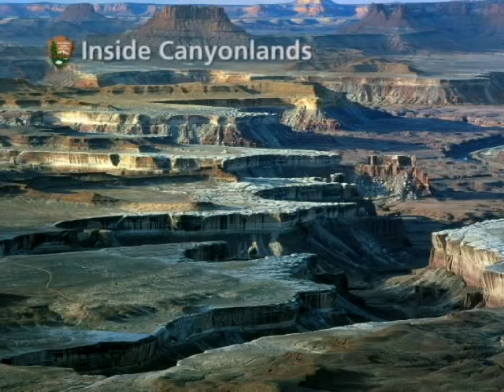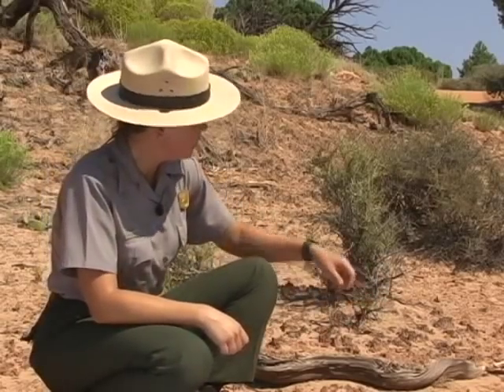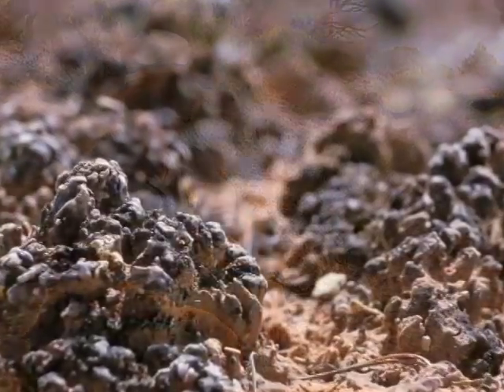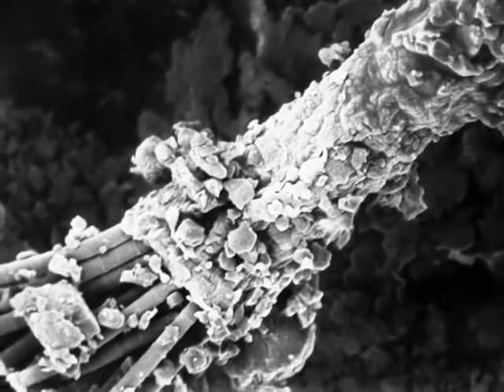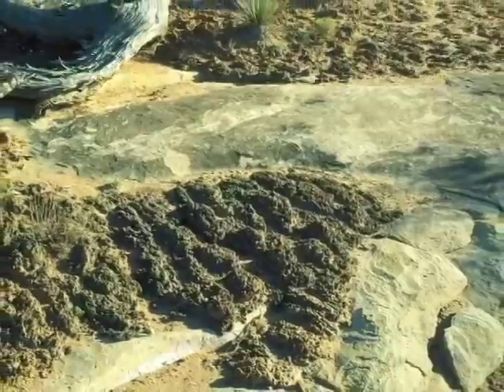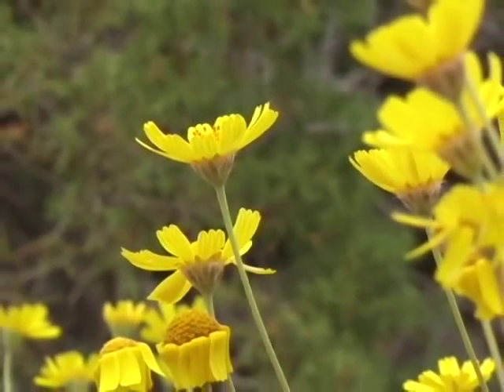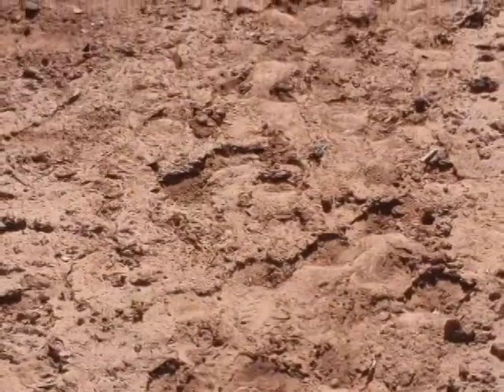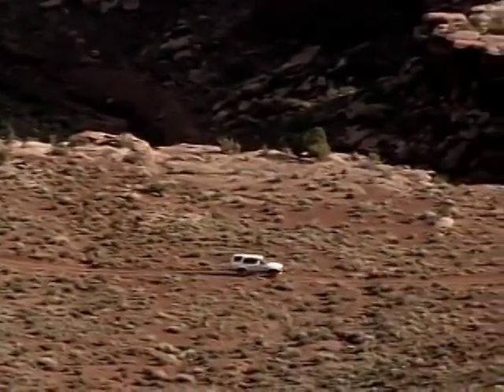Biological Soil Crust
Biological Soil Crust is a living groundcover that forms the foundation of plant life in Canyonlands and the surrounding area. Join ranger Karen Henker and learn about this critical - and fragile - component of the high desert ecosystem.